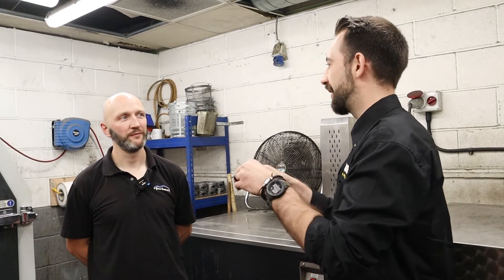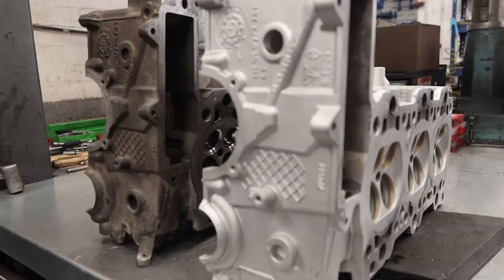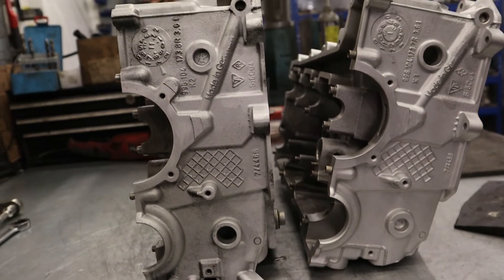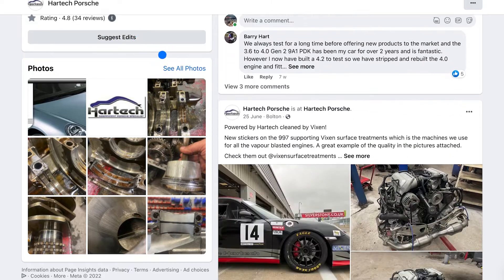Engine REBUILDS with Hartech Porsche Specialists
Vixen had the opportunity to tour @Hartechporsche to see their amazing restorations and how they have incorporated their Aquablast® into their repairs.

The Bolton-based Porsche specialists pride themselves in their well-rounded ability to identify the problem and fix it. Also offering the vapor blasting service for customers who chose to take their repair the extra mile.

Tobias Higgins, one of the directors at Hartech, highlights how happy they are with their Aquablast®: “It’s great, it works very well. Without it we wouldn’t be able to achieve the process that we wanted.”

Vixen's wet blasting technology uses water mixed with abrasive media to blast clean, degrease and restore components back to a like-new condition. The addition of the water eliminates any dust and cushions parts to produce a shiny and lustre finish! ✨

The key to wet blasting is that the finish is produced through the flow of water-borne abrasive. This results in a finer finish due to the lubrication and flushing action of the water.

It’s no wonder Vixen is the no.1 choice for vapor blasting equipment worldwide! 🌍

Join our global customers in 2022 who use Vixen's high-quality Aquablast® machines!

For more information on our range of wet blasting machinery,